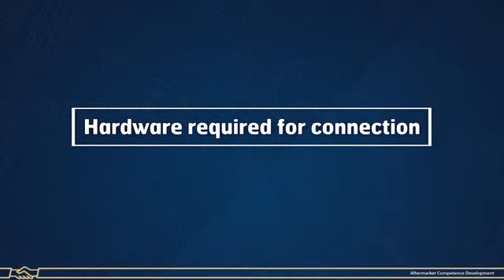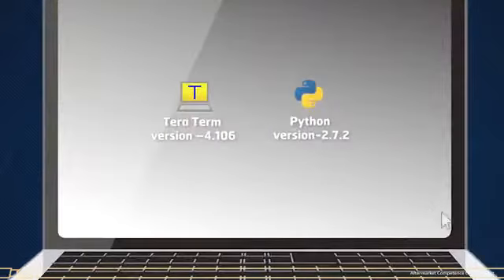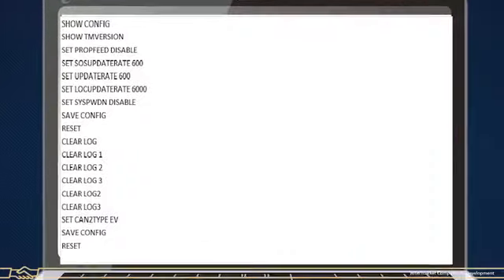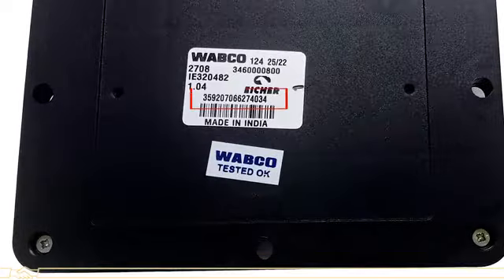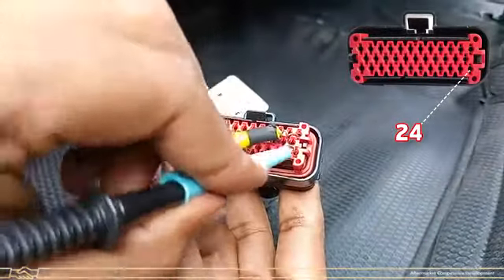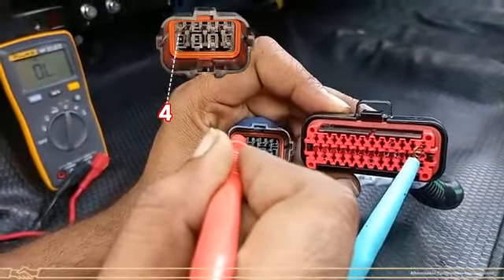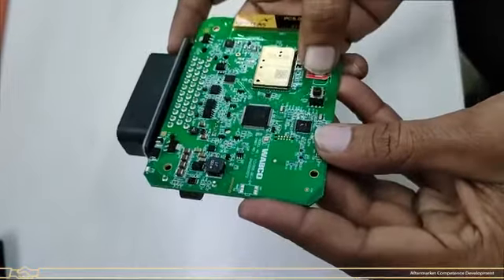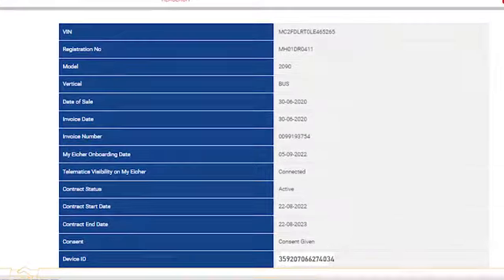EICHER WABCO TELEMATICS.........JUST GPS CONFIGURED DEVICE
eicher TELEMATICS